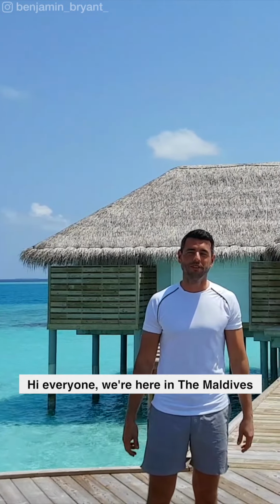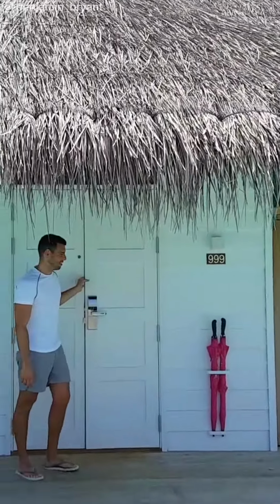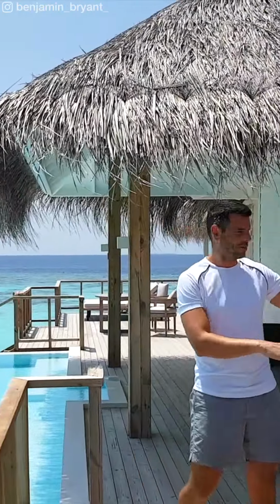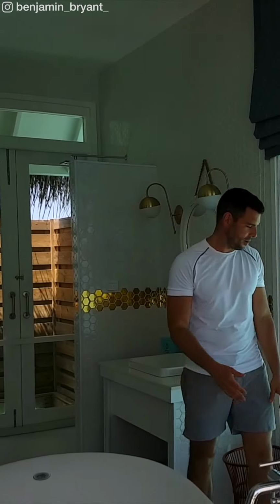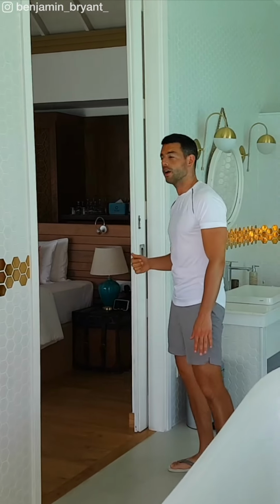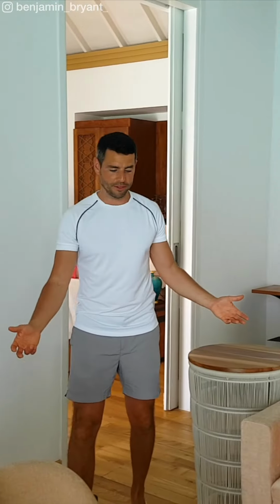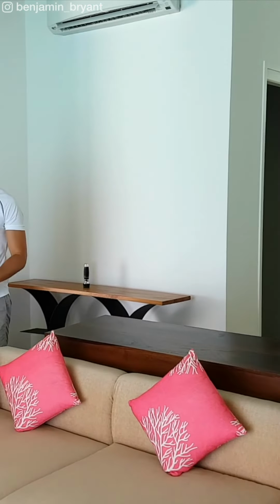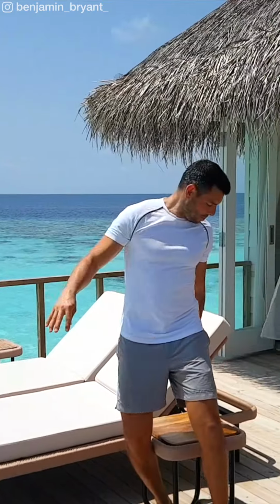King Ocean Suite | Sun Siyam Iru Veli Maldives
Tour of an epic ‘Two-bedroom King Ocean Suite’, at Sun Aqua Iru Veli, Maldives🏝🙌💦

🎬  My Creative & Video Production Company  bryantmediagroup.co.uk

This huge ocean suite has to be seen to be believed! Perched high on stilts over the water, with direct lagoon access and an amazing private pool.

There are two bedrooms in this suite and it covers a total floor area of 393 square metres!

It’s perfect for family or friends to relax in and enjoy the Indian Ocean views!